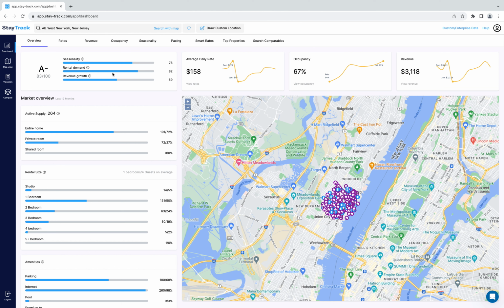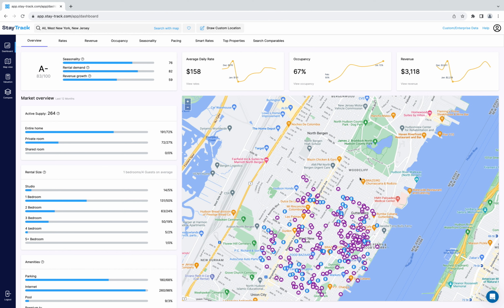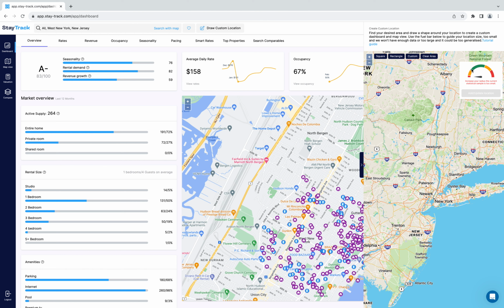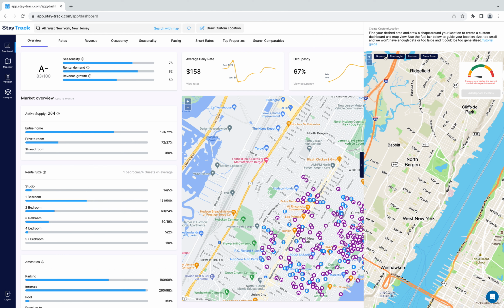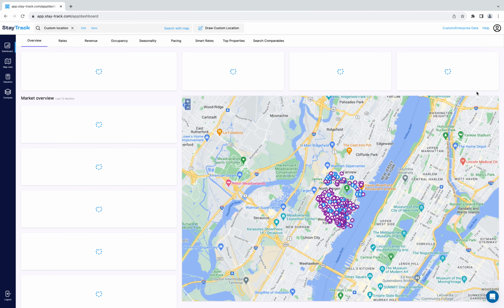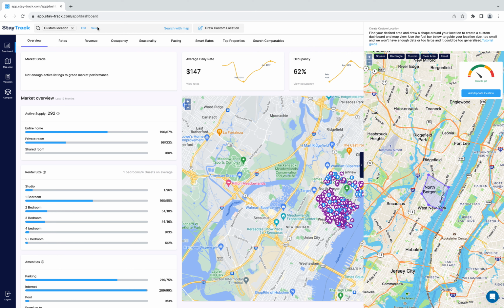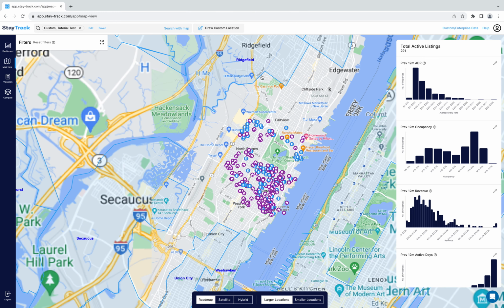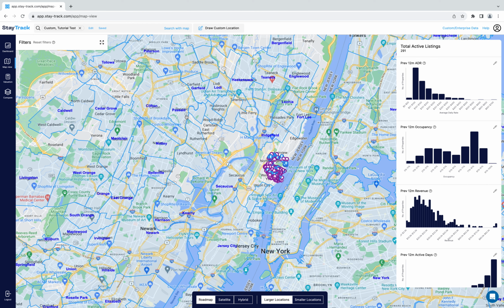Build Custom Locations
Build Custom Locations and Dashboards in the StrayTrack Analytics App